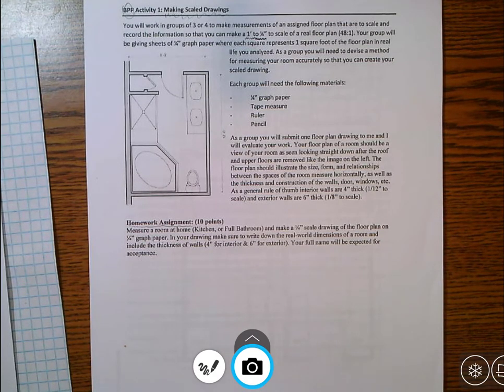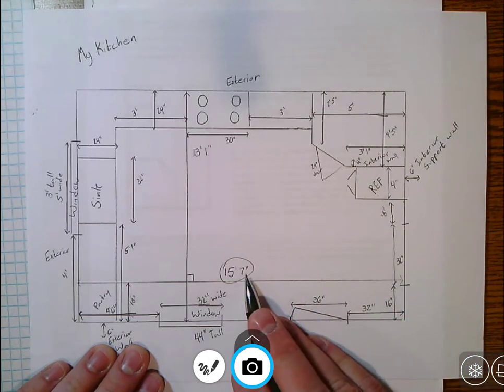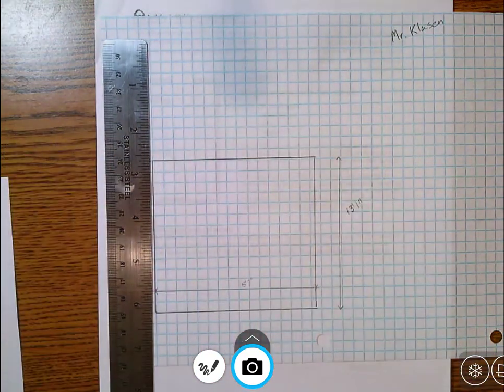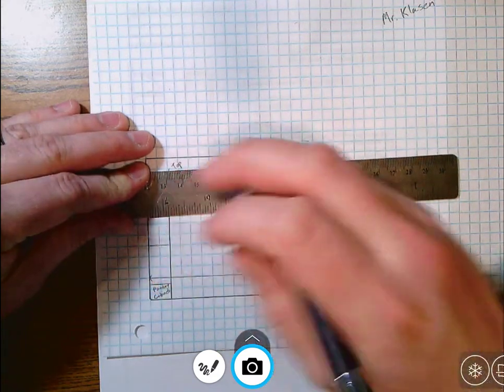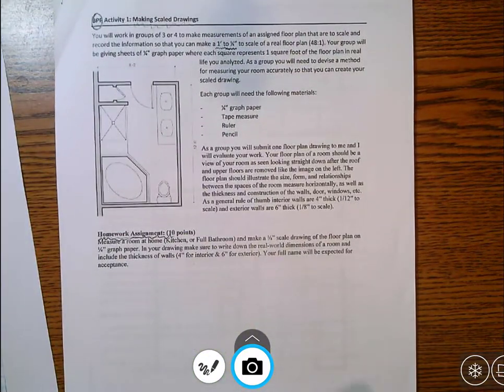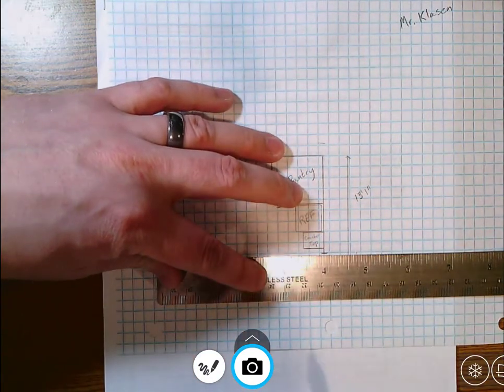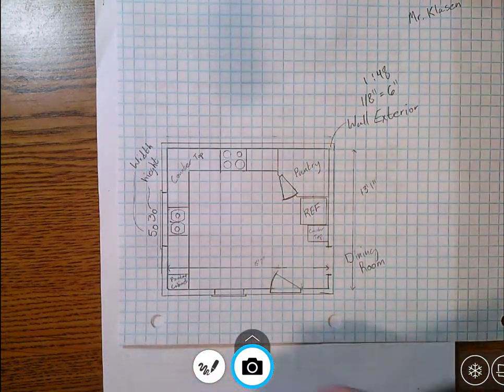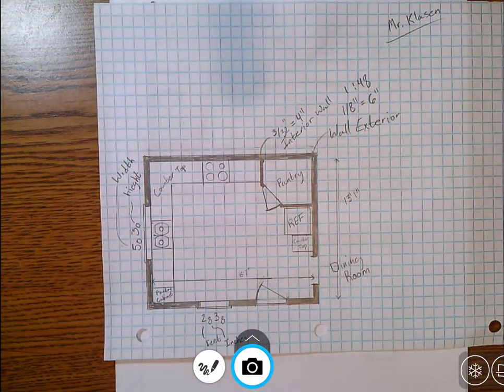BPP 1 Making Scaled Drawings